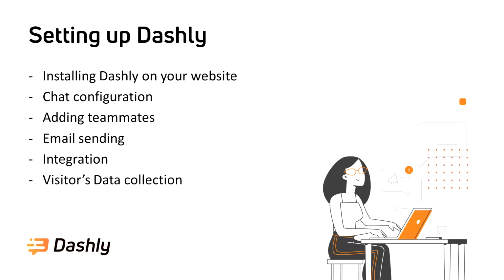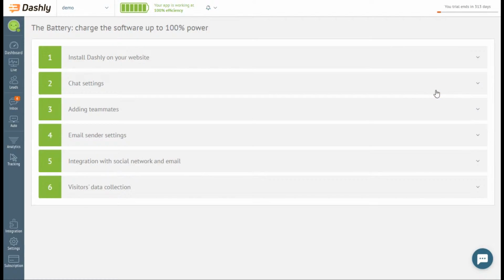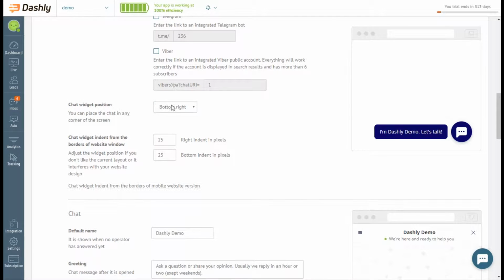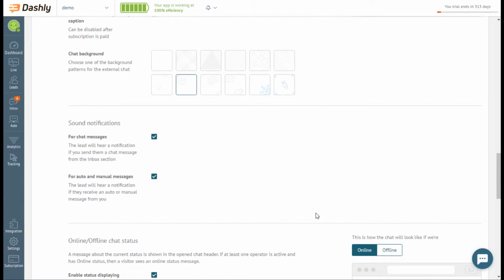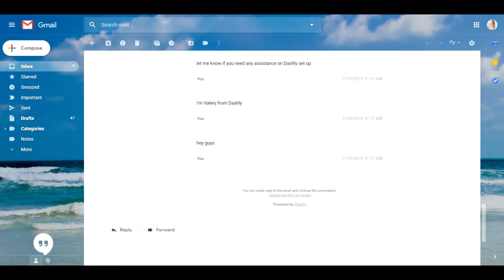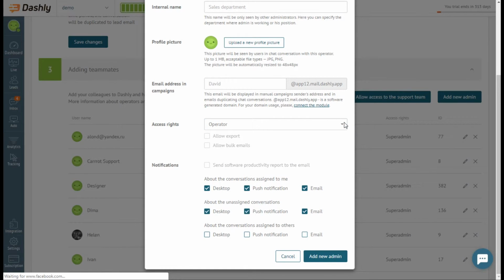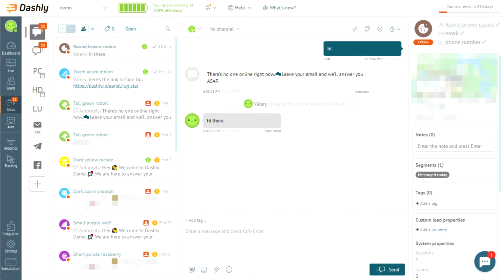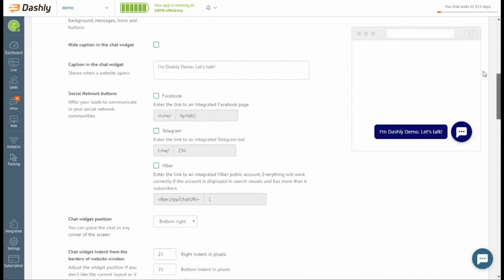Setting up Dashly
- 0:10 Installing Dashly on your website
- 0:43 Chat configuration
- 2:43 Adding teammates
- 3:18 Email sending
- 3:38 Integration
- 4:03 Visitor’s Data collection

to configure Dashly for your business